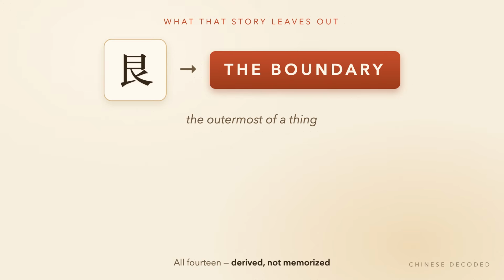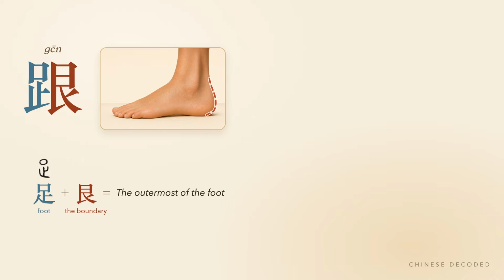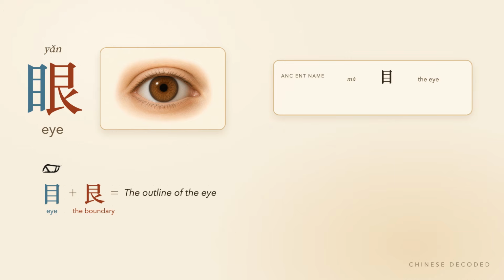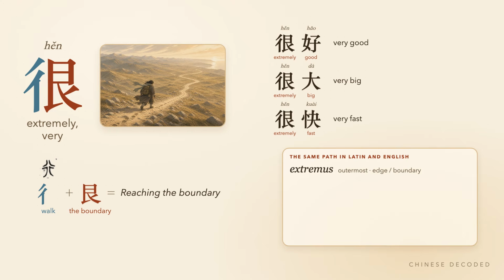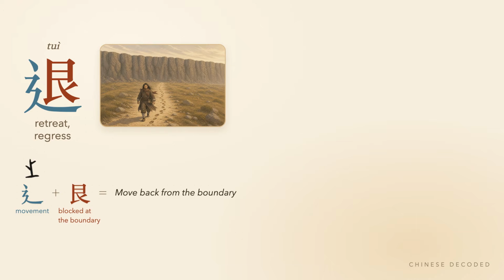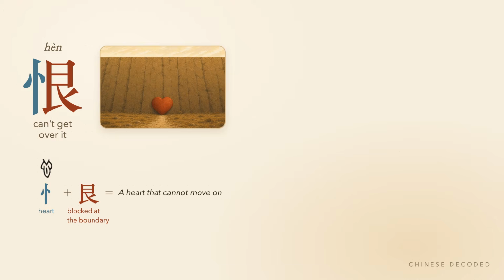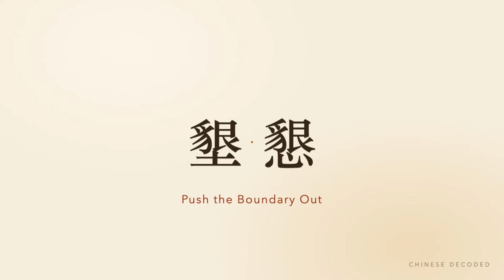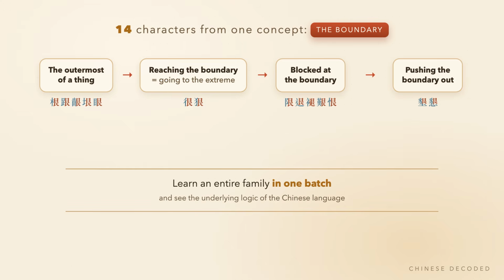艮: One Boundary to Bind 14 Characters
Learn Chinese characters (kanji) the smart way: the 艮 radical appears in 根 跟 齦 垠 眼 很 狠 限 退 褪 艱 恨 墾 懇, and textbooks call it a meaningless "phonetic component." It isn't. 艮 carries one hidden meaning — the boundary  — and with it you can derive the meaning of the entire character family: root, heel, gums, the horizon, eye, extremely, ruthless, a limit, to retreat, to fade, difficult, hatred, to break new ground, sincere.

You will also see how the Chinese word for extremely, very — 很 — is built on exactly the logic English used to build "extremely", from Latin extremus = outermost. You will also gain a deeper understanding of the 恨 emotion as "the heart that cannot get over something", which is the underlying mechanism behind hatred, resentment, enmity, and remorse.

This is the radical composition method for Chinese characters (hanzi / kanji): an abstract radical carries a core concept; combine it with concrete domains — tree, foot, eye, heart, movement, and land — and the meaning of a whole families of characters follows. Learn one radical, unlock a family — and see the underlying logic of the Chinese language.

Chapters:
0:00 How 艮 builds fourteen characters
0:47 The outermost of a thing — 根 · 跟 · 齦 · 垠 · 眼
3:06 Reaching the boundary — 很 · 狠
4:13 Blocked at the boundary — 限 · 退 · 褪 · 艱 · 恨
6:42 Push the boundary out — 墾 · 懇

New here? Chinese Decoded decodes Chinese characters family by family.

Simplified Chinese forms:

This channel uses Traditional characters because they preserve the semantic structure these videos are about.

Most of the 艮 family is written identically in both: 根 跟 垠 眼 痕 很 狠 限 退 褪 恨. Four differ.

齦 → 龈. Only the 齒 (tooth) half is simplified, to 齿. The 艮 side is untouched, so the composition still reads exactly as the video explains it.

艱 → 艰. 𦰩 means great. Simplification replaces it with 又, a shape used as a general-purpose stand-in for many unrelated components (難→难, 歡→欢), so the structure is obscured.

墾 → 垦 and 懇 → 恳. Both drop 豸, the beast. That is the component the meaning composition runs on: an animal rooting at the boundary and pushing it outward — which is why 墾 is breaking new ground, and 懇 is that same pushing in the heart: earnest.

The compounds shown in the video that differ:

跟隨 → 跟随
無垠 → 无垠
兇狠 → 凶狠
熱情褪去 → 热情褪去
艱難 → 艰难
開墾 → 开垦
誠懇 → 诚恳